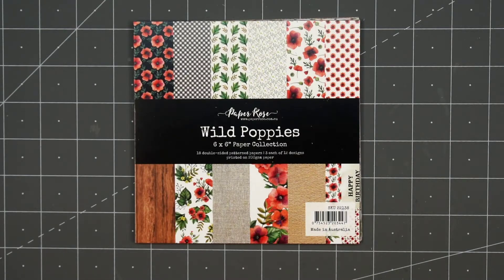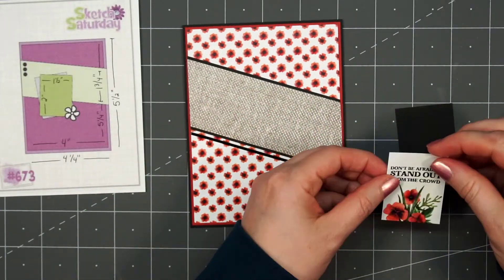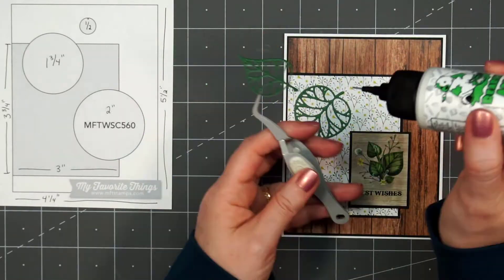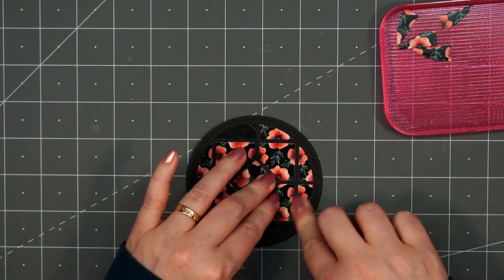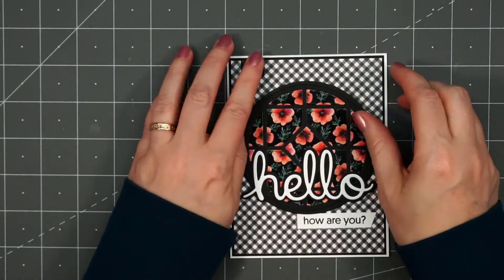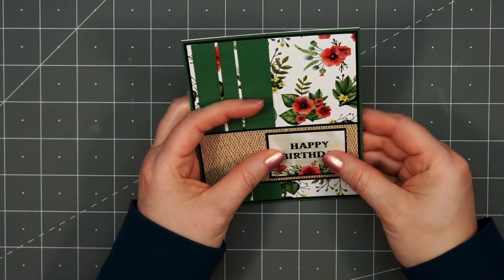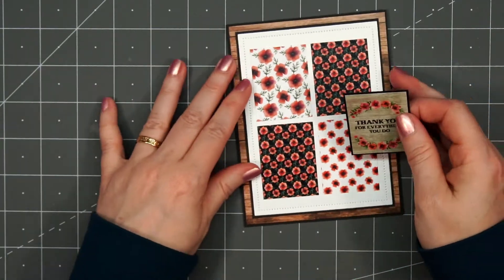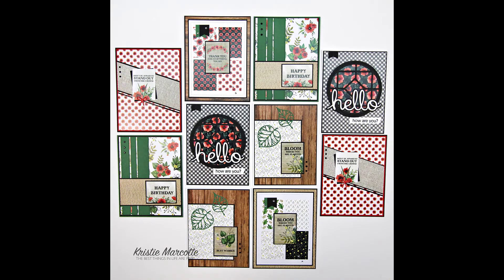Wild Poppies | 10 cards 1 collection | Cardmaking with Paper Rose Studio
Hello friends! This video shows how to make 10 cards using Paper Rose's Wild Poppies 6x6 paper collection.

FEATURED PRODUCTS
• Paper Rose - Wild Poppies 6x6

DIES
• Stained Glass Window

STAMPS
• Paper Rose - Clear Photopolymer Stamps - Hello

EMBELLISHMENTS
• Love From Lizi - Peel Offs

PAPER
• Winter Glitter Paper Pack - Pink and Main

• Accent Opaque Thick Cardstock Paper, White Paper, 120lb Cover

TOOLS
• Tim Holtz - 12.25"/31cm Maxi Guillotine

• Scotch CAT 085 Advanced Tape Glider Pink

• Fiskars Fingertip Precision/Detail Knife

• Scotch Precision Ultra Edge Titanium Scissors

• 3L - Scrapbook Adhesives - 3D Foam Squares - Black Variety Pack - Thin –...

• 3L - Scrapbook Adhesives - 3D Foam Squares - White Variety Pack - Thin –...

• Clear Double Sided Adhesive Roll - 4 Inch x 81 Feet